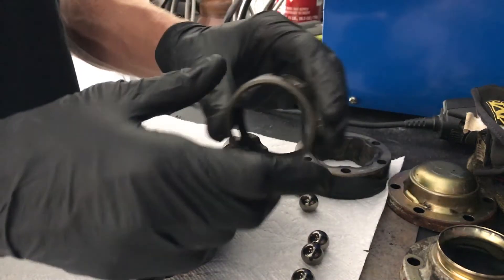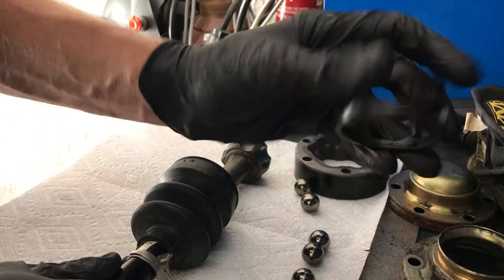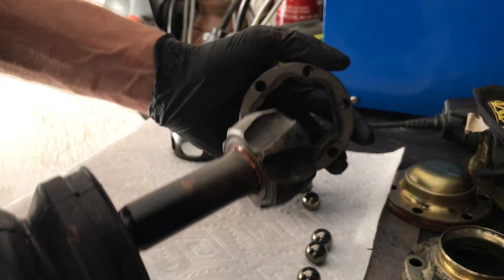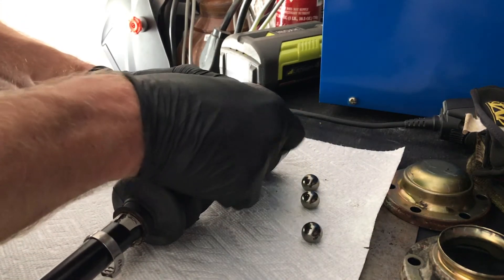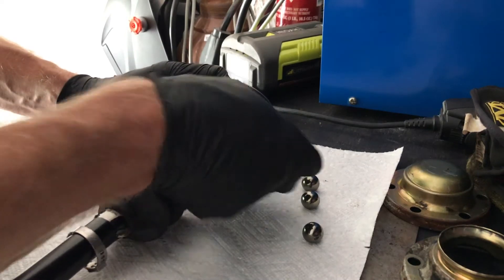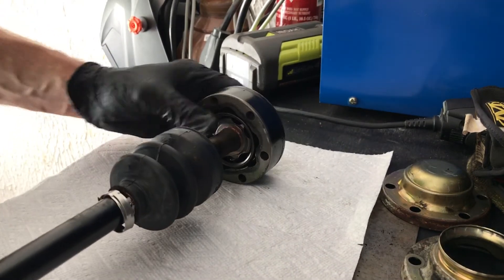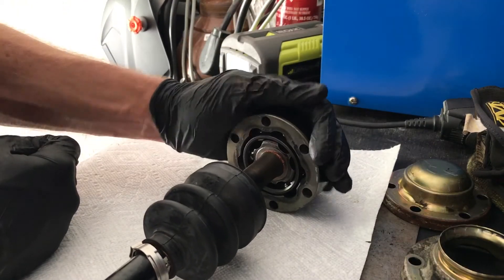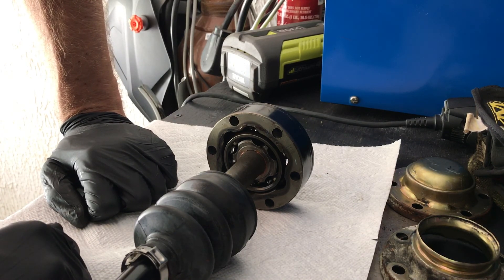CV Joint Assembly - HOW TO put it all back together - Porsche 996 inner front CV Joint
How to reassemble your CV joint - including the orientation of each part and how to put it back together.

DON'T FORGET the retainer / circlip that goes on the end of the axle! I didn't mention it specifically in the video.